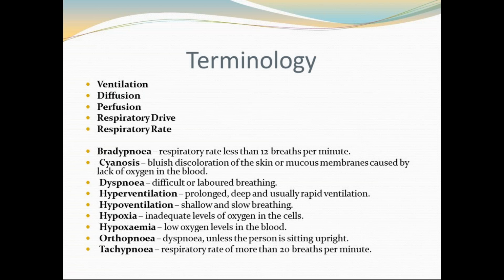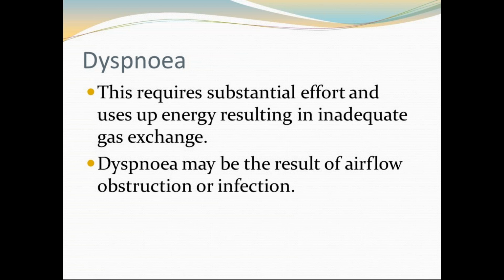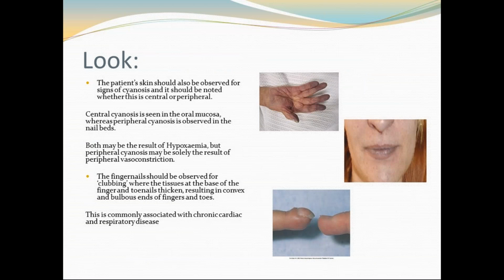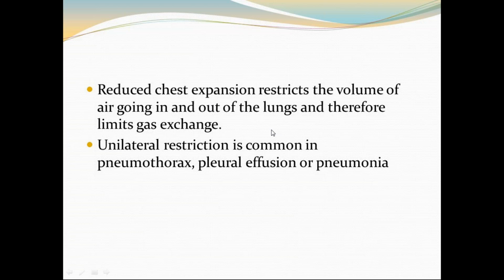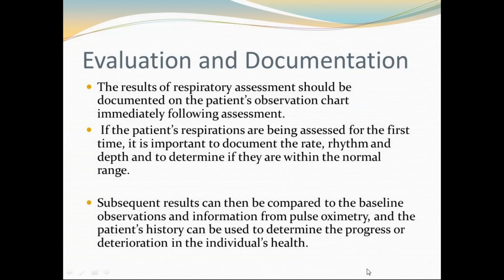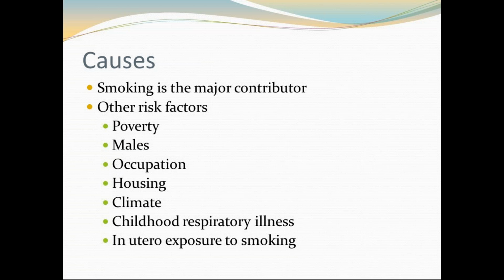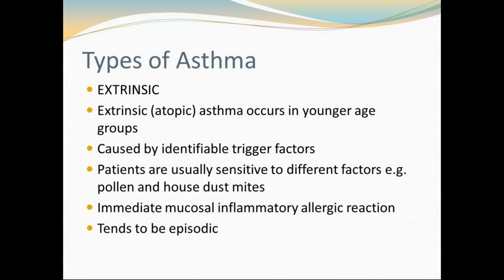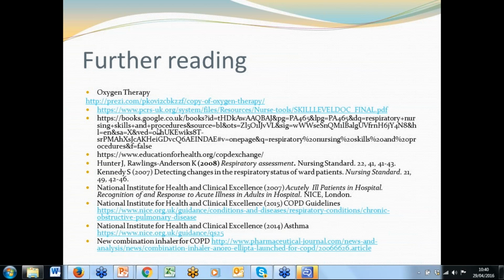2016 04 29 09 35 respiratory workshop